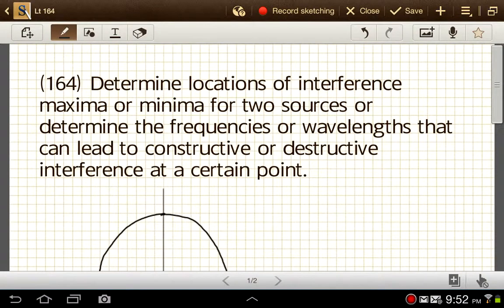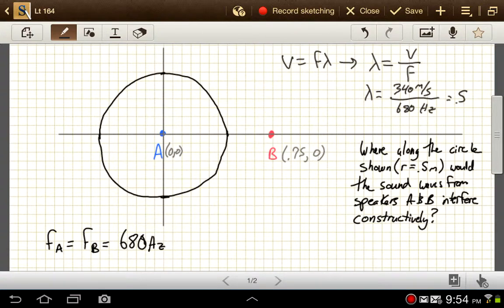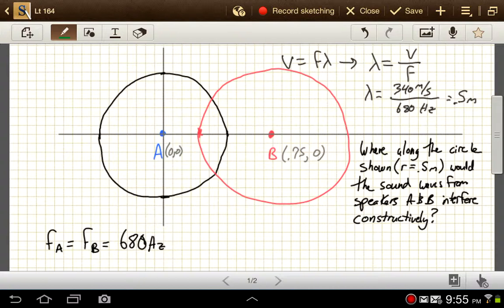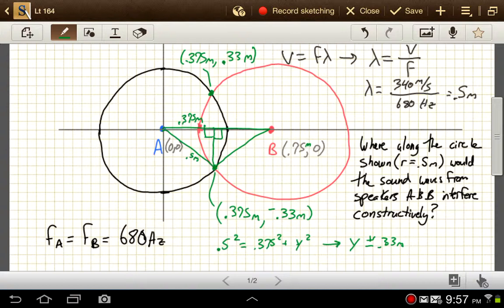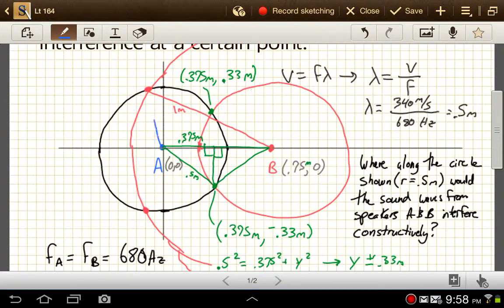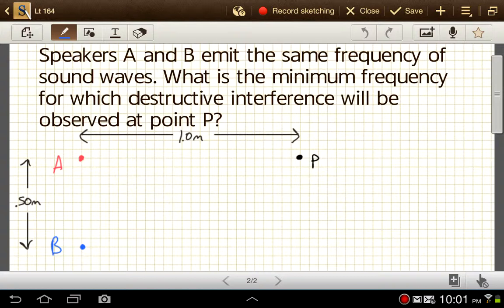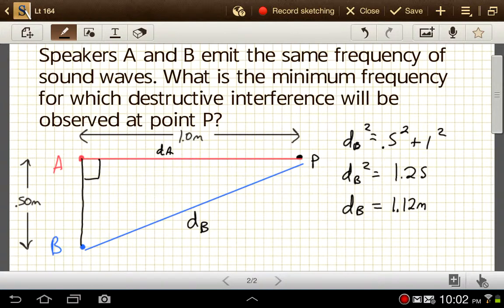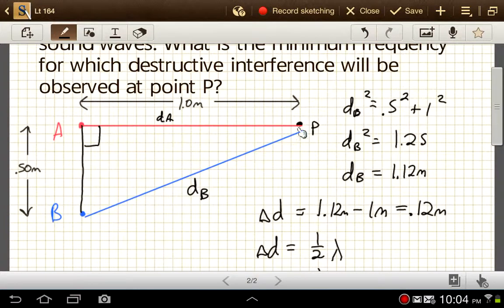Lt 164 - calculations with interference patterns